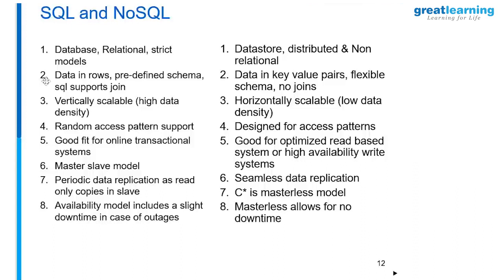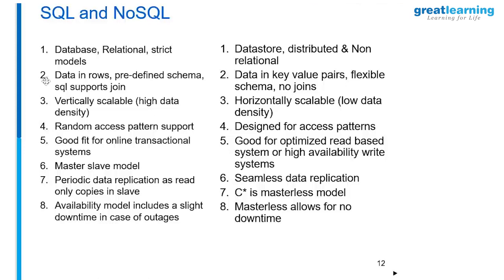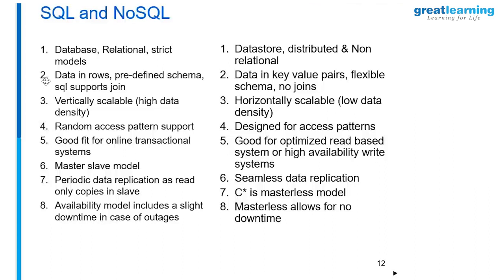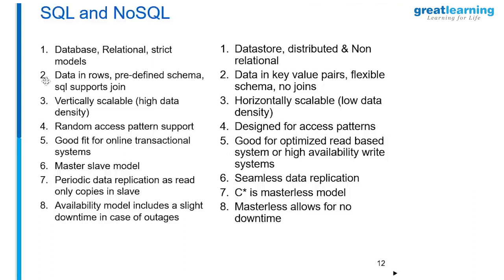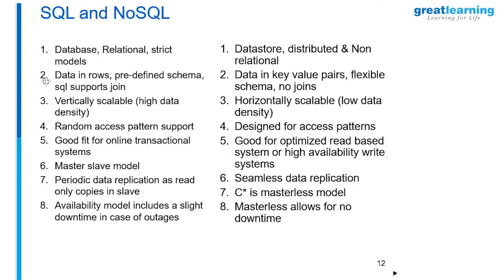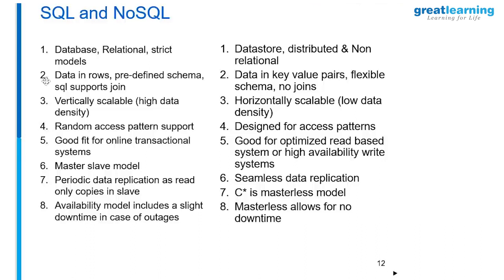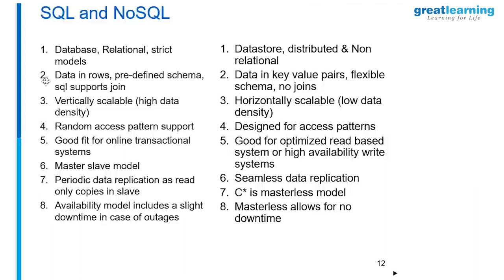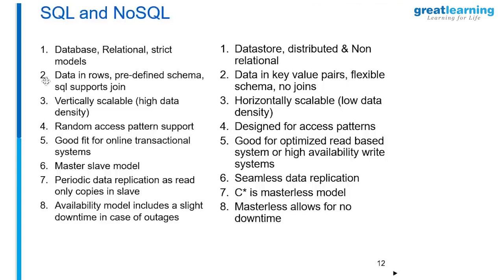Intro to NO SQL - Cassandra | Tutorial for Beginners | SQL vs NO SQL [Part 3] | Great Learning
Apache Cassandra is a free and open-source, distributed, wide column store, NoSQL database management system designed to handle large amounts of data across many commodity servers, providing high availability with no single point of failure. Cassandra offers robust support for clusters spanning multiple datacenters, with asynchronous masterless replication allowing low latency operations for all clients.

About the Speaker: Nirmallya Mukherjee

With over two and half decades of cross domain experience in IT and ITES across both services and products, Nirmallya Mukherjee has served as Chief Architect at Dell, Principal Architect at Infosys and Technical Architect at Ciber Inc, an HTC Global Services company.

He lends his expertise to various multinationals like Cisco, Walmart Labs, Amadeus, Mercedes Benz, ANZ, Societe Generale etc. through his consulting, development and training engagements.

Nirmallya is also the Academic Director for the Graduate Certificate in Cloud Computing program.